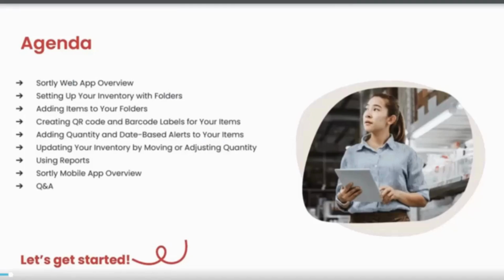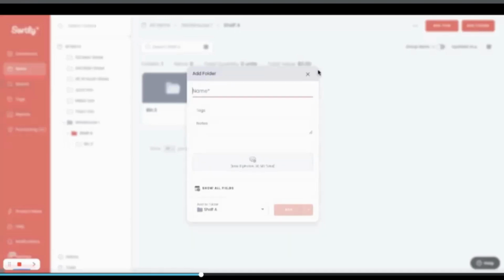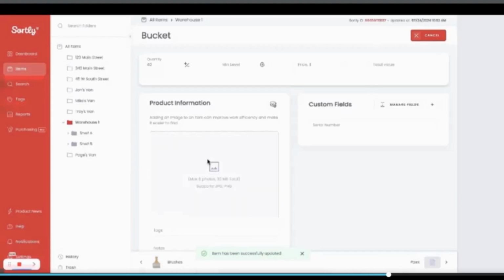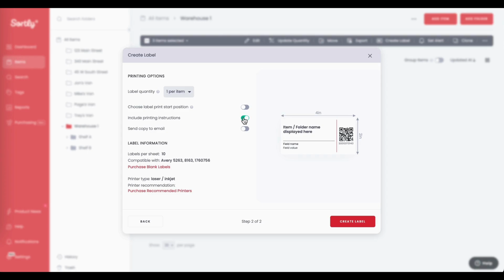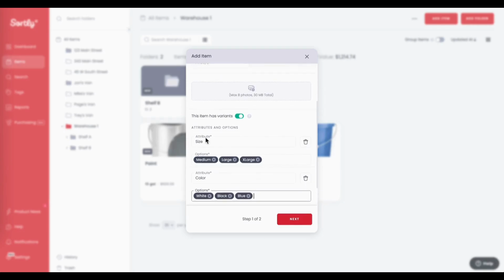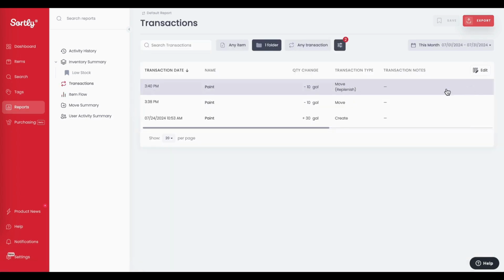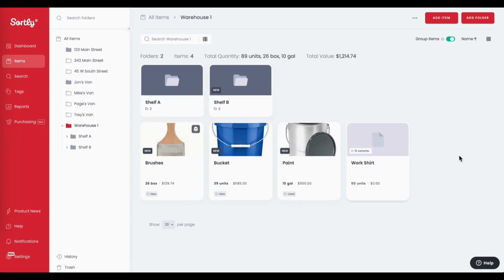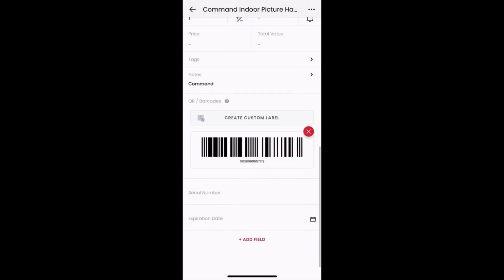Sortly Demo & Overview: Intro to Inventory Management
Join us in this webinar as we dive into the essentials of using the Sortly web software and mobile app. We’ll cover key features like adding items, organizing your inventory with folders, creating custom fields, generating QR code and barcode labels, staying updated with alerts, and generating reports. Perfect for getting started or enhancing your inventory management skills!